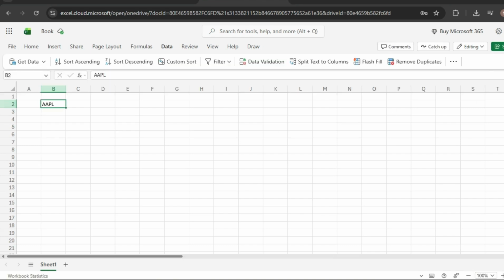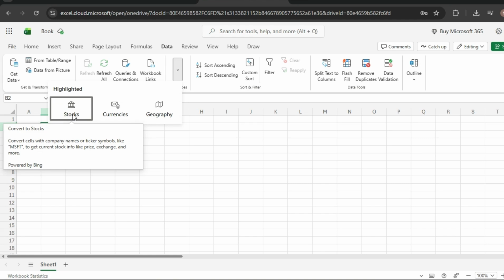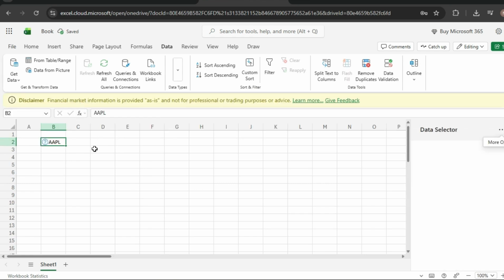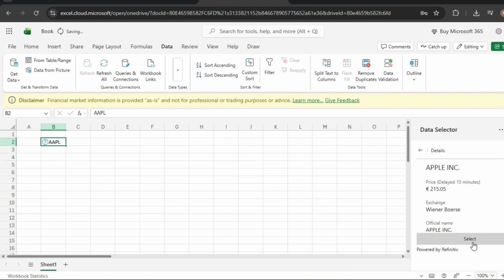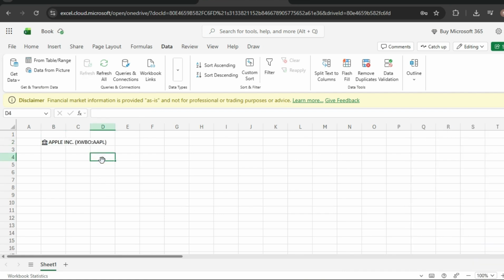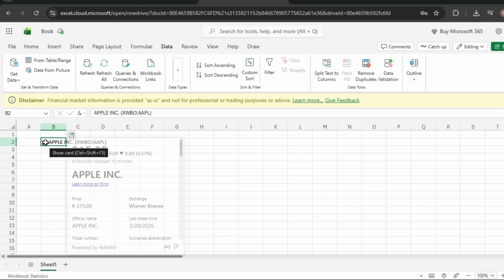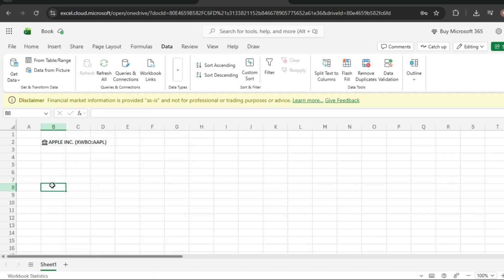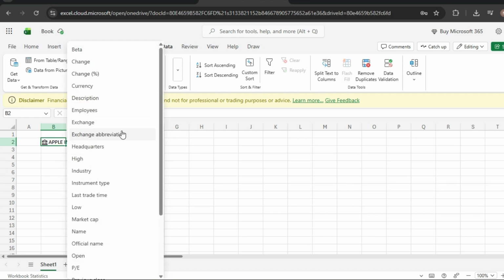How To Add Google Finance In Excel Full Guide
In this video, we explore something exciting, interesting, and worth your time. Whether you’re here to relax, learn, or just enjoy the journey, this video is made for you.